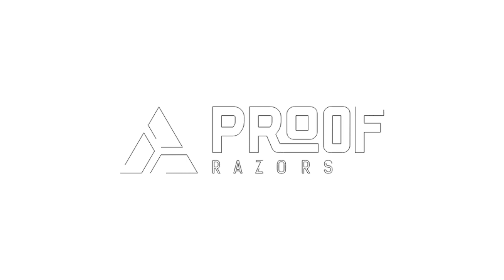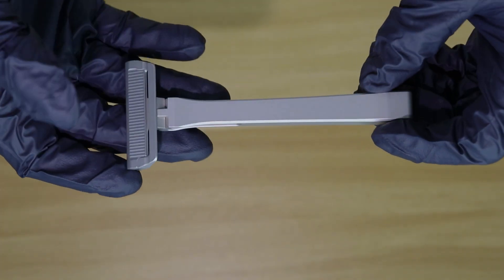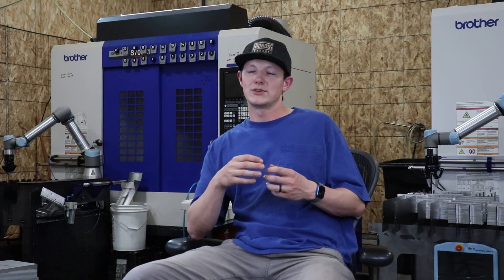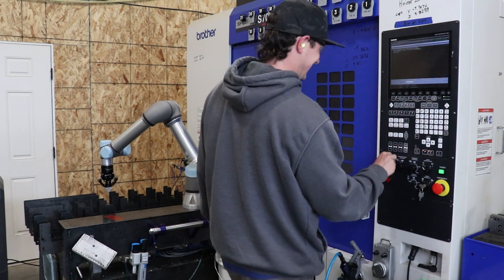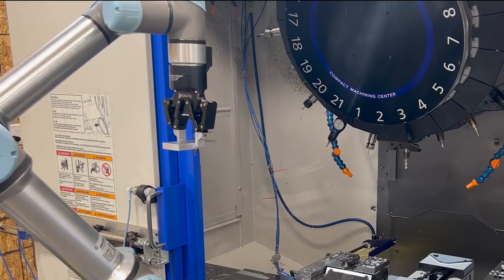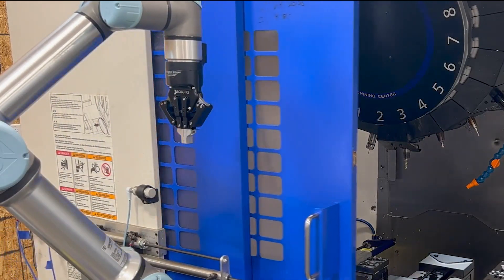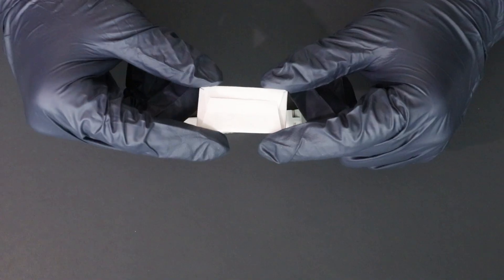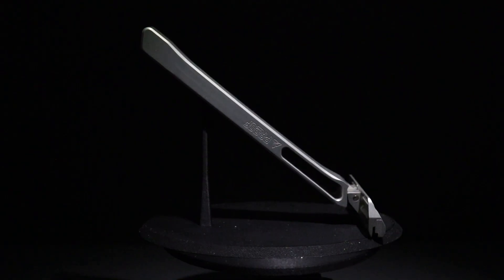Proof Razors: No subscriptions. No plastic. Just quality. Made in the USA.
"Shaving inherently kinda. sucks." But does it have to?

David, co-founder of Proof Razors, tells the story of why and how he started manufacturing razors in the US from stainless steel.

Proof Razors are an embodiment of the American Dream. Made in a machine shop in southwest Montana, Proof Razors were born out of the frustration with the available shaving options.

Proof has no subscriptions. No plastic. Just Quality.